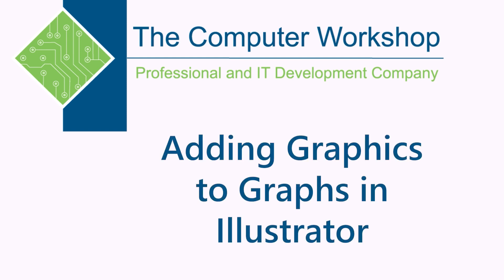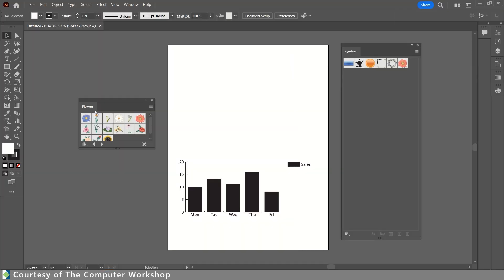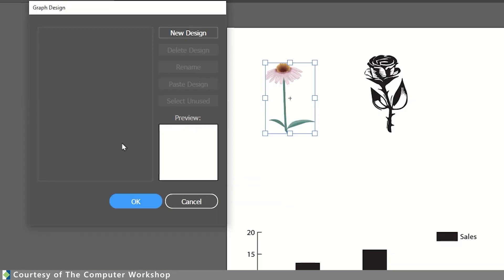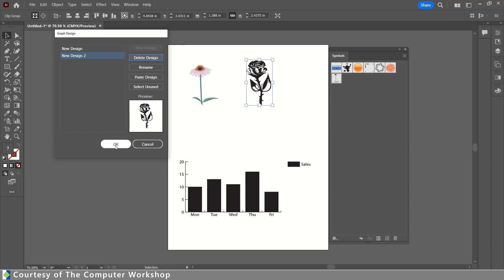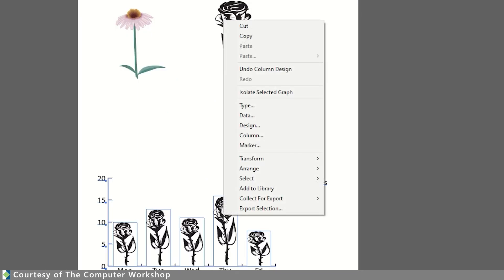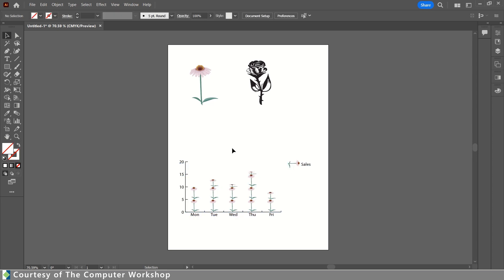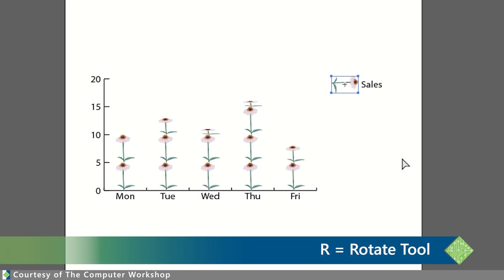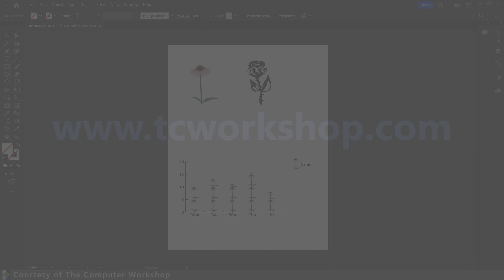Illustrator: Adding Graphics to Graphs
Learn how to add graphics to your charts you make in Adobe Illustrator! Brian walks you through how to accomplish it. Watch part one if you need help inserting your data into the charts!